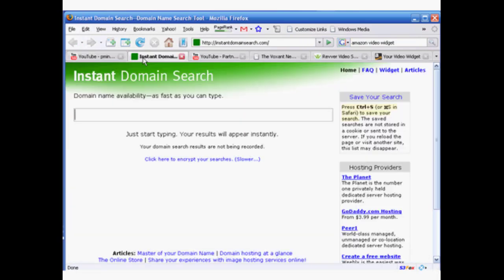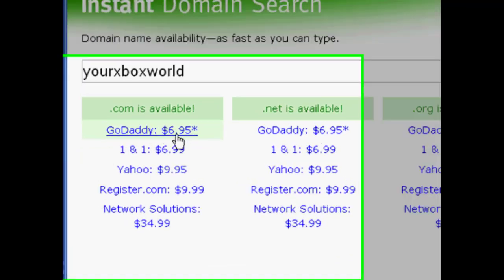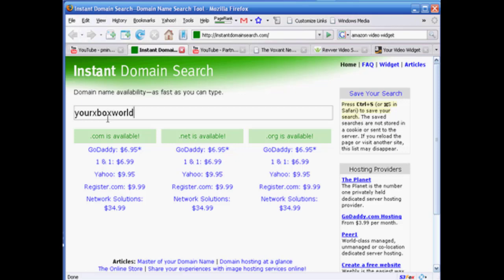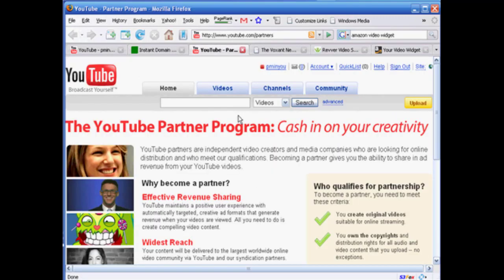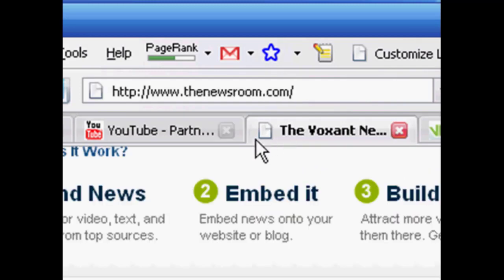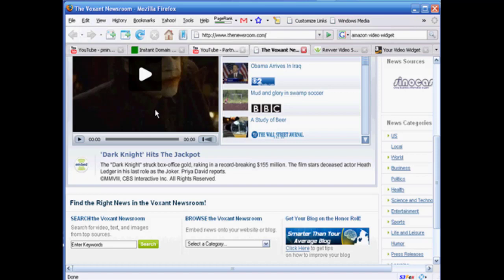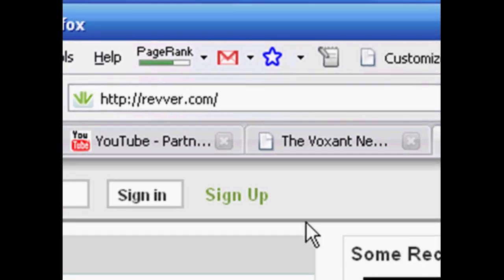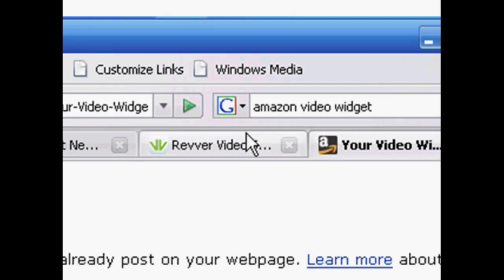Vid 12 Videos That Earn You Cash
In Video 12 we uncover a few gems, showing you some
extra tips that you can use to earn a little extra moola.
Yes, not only will videos drive traffic to your web pages,
in this video we'll demonstrate how you can actually earn
some extra cash with them too! Watch, Learn & Earn!

Specialties